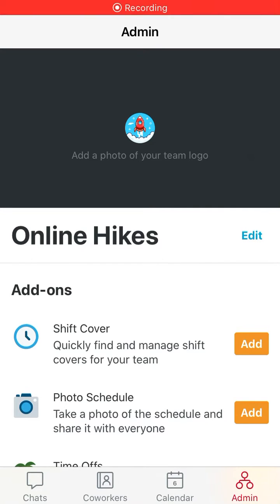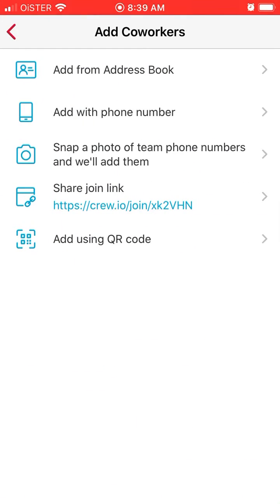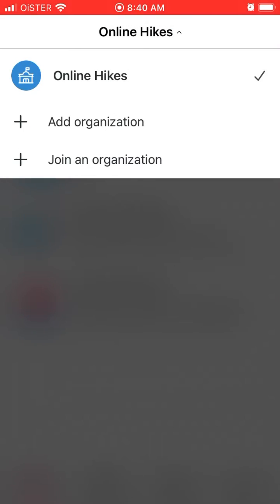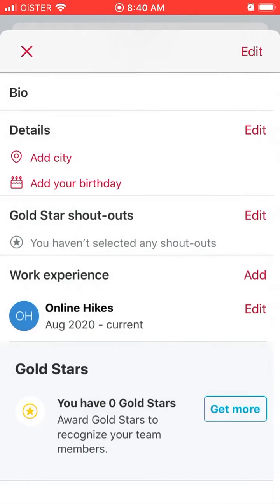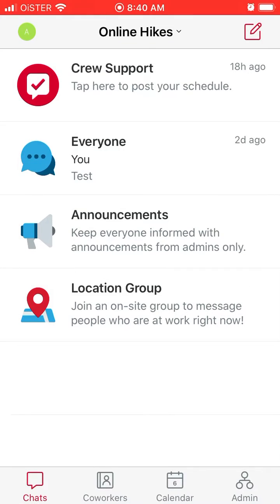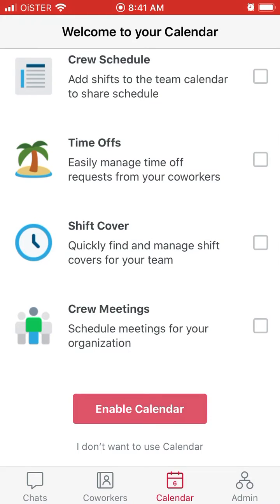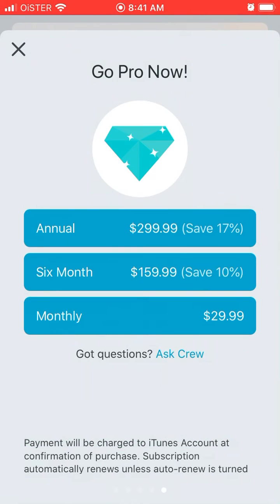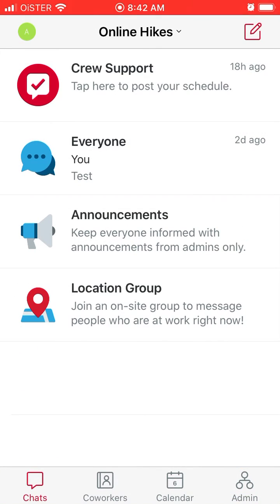CREW APP quick overview